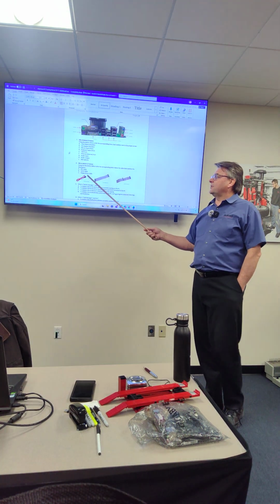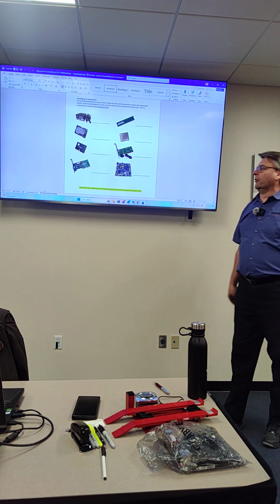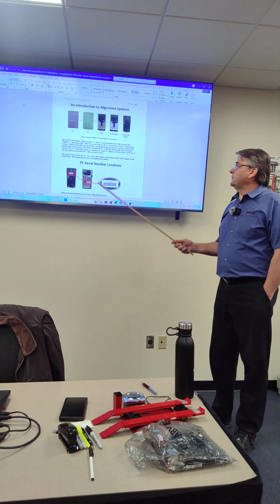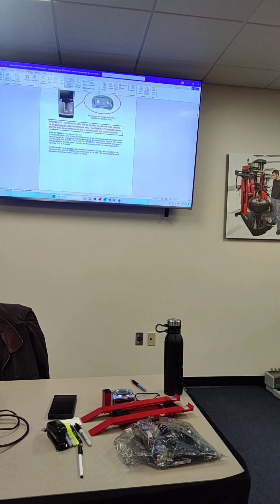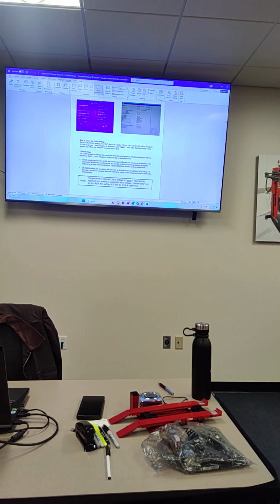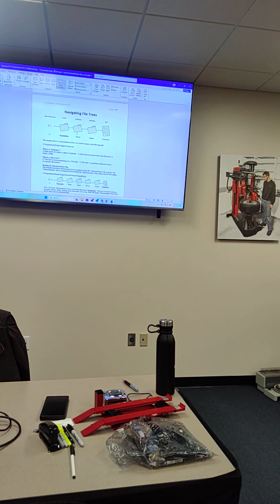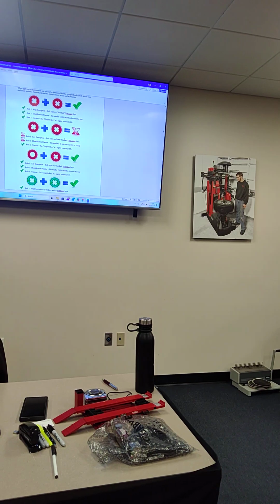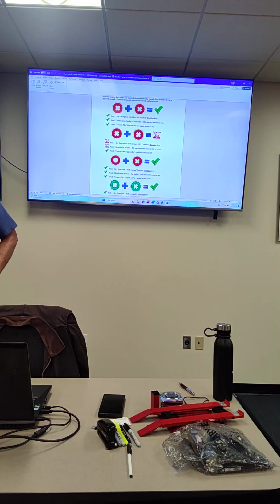Jim Goes over the first part PC book for the aligners